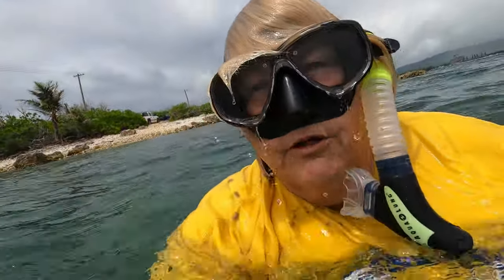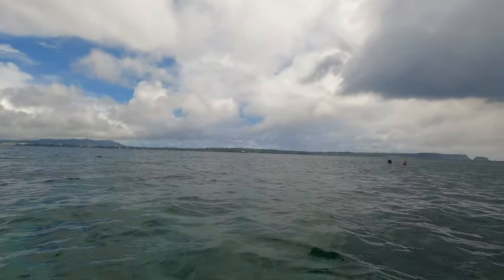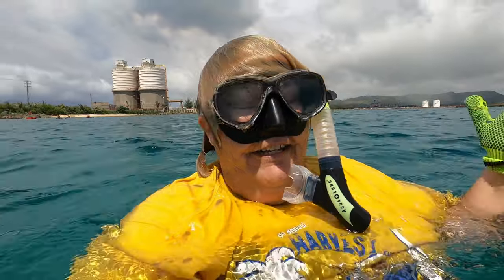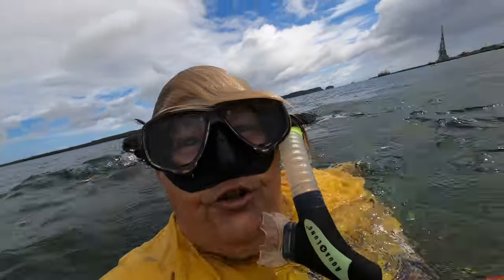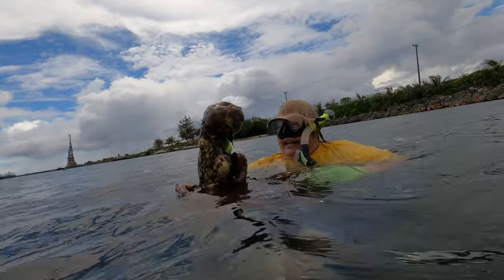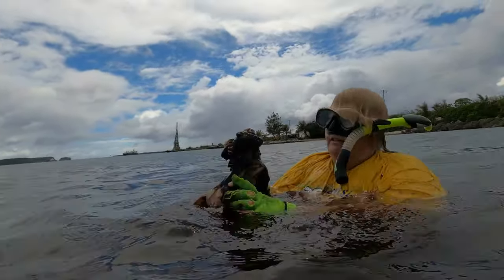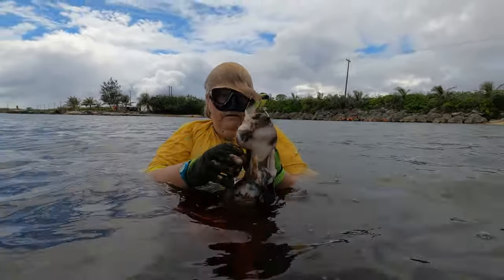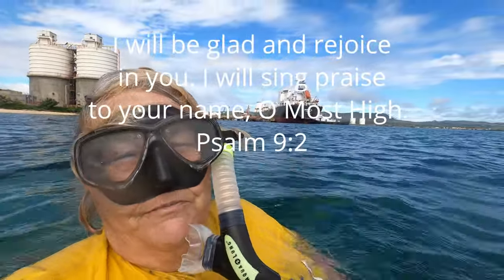Octopus Catch & Big Turtle!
We were snorkeling at Outhouse Beach in Apra Harbor, Guam. I was able to catch 2 octopuses. One of them I cooked and will show that in my next video!